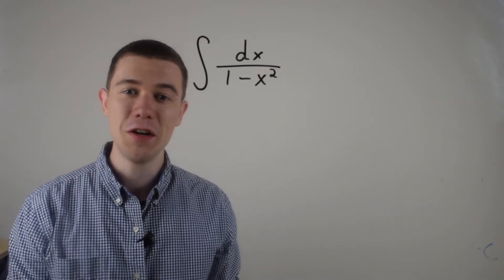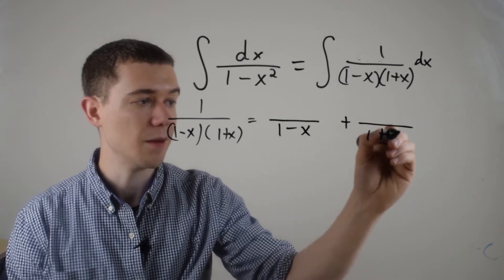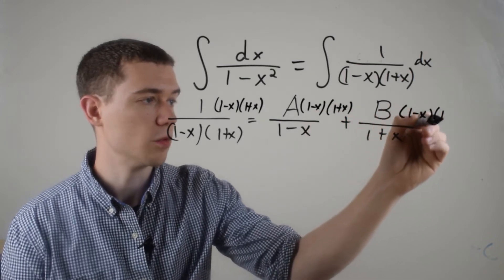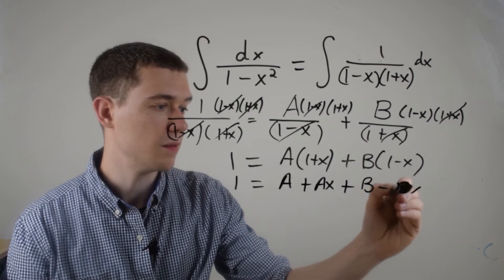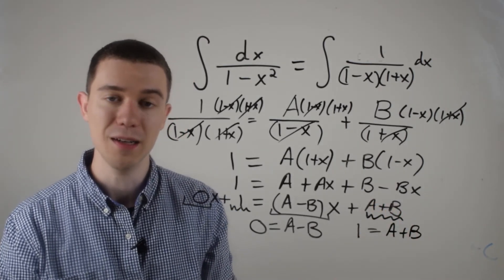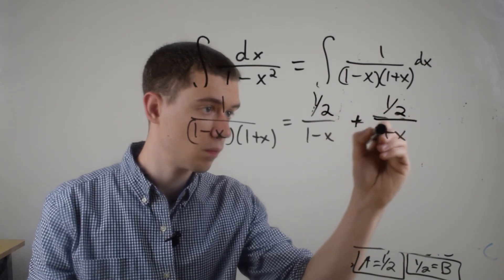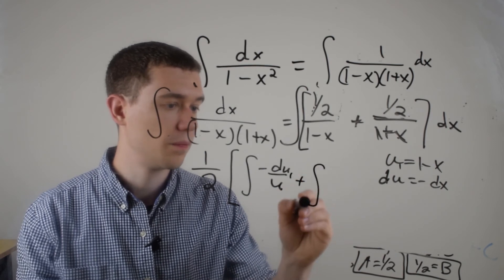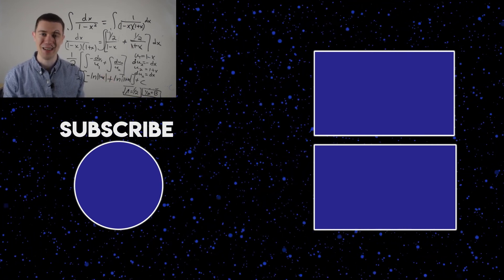Partial Fraction Decomposition Integral